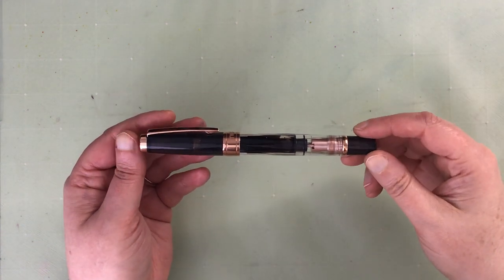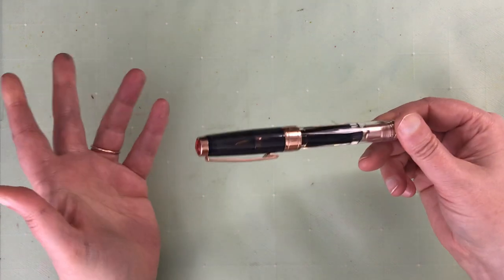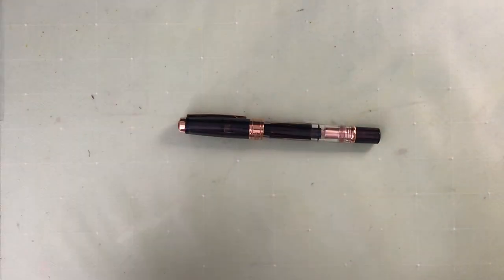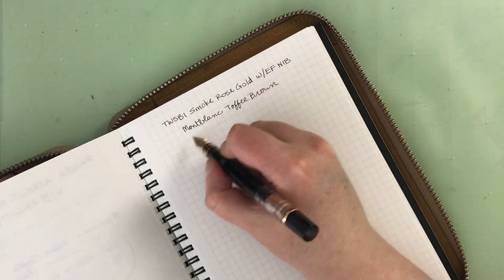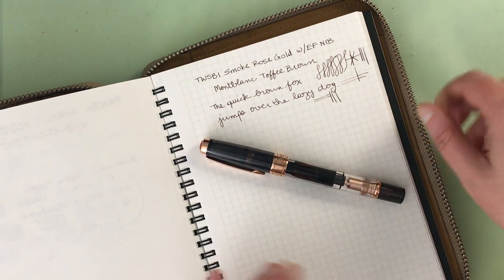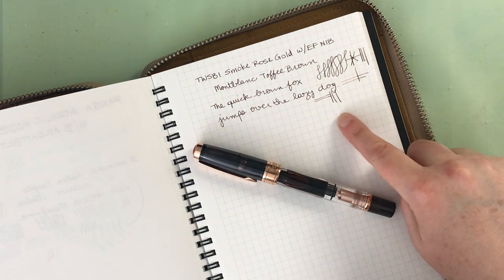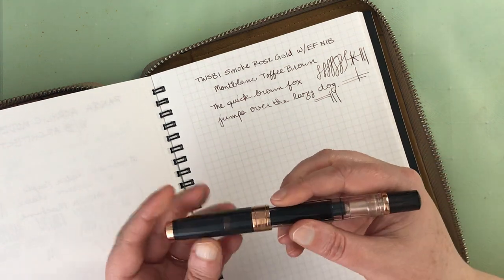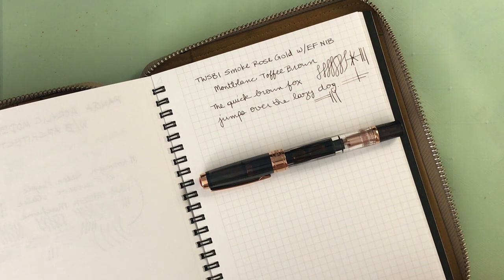Follow Up TWSBI Diamond 580 Smoke Rose Gold and Shimmer Ink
Montblanc Toffee Brown